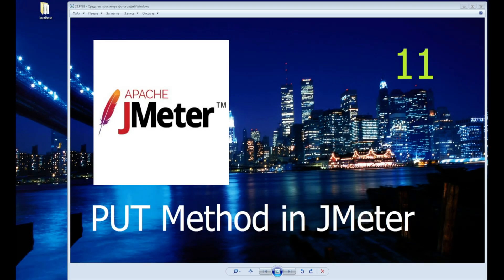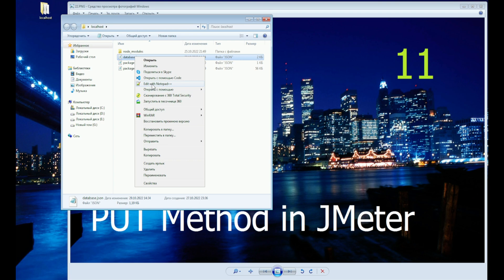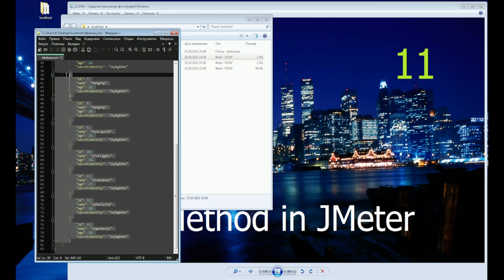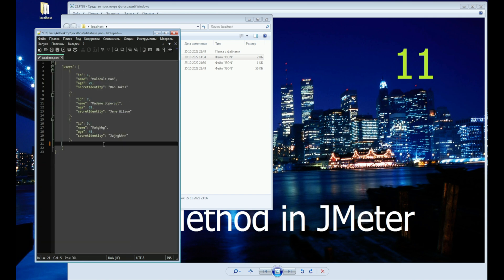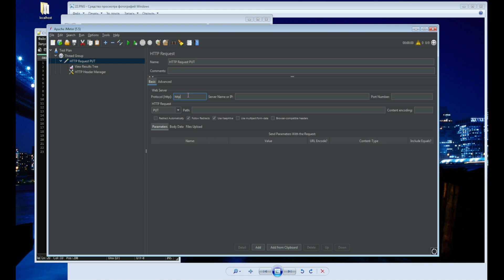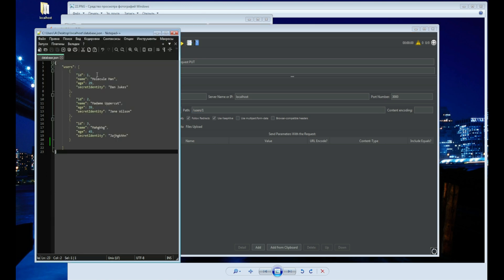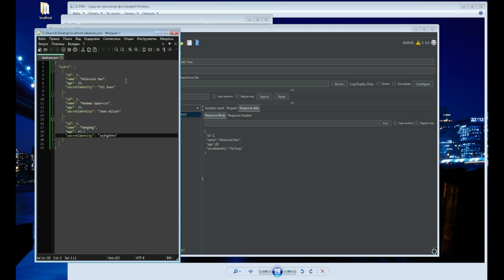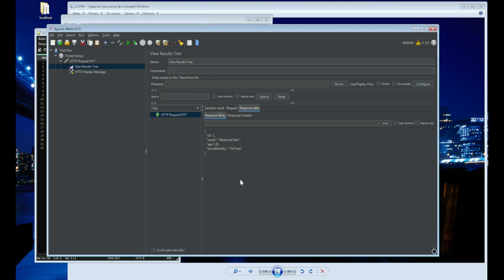11. PUT Method in JMeter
Today we will send a request using the PUT method. This method changes user information on the server. In real life, for example, if you wanted to change your nickname on some website

You can find interesting information about your friends and acquaintances.
You can find interesting information about your friends and acquaintances, the program will search by first name, last name, email, social media ID and even password.